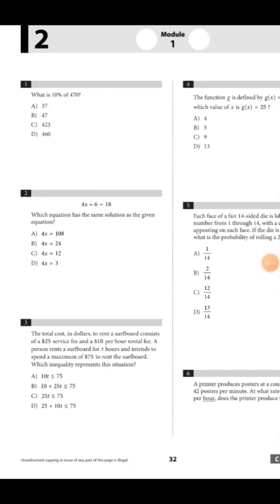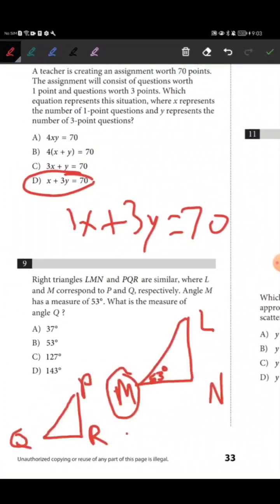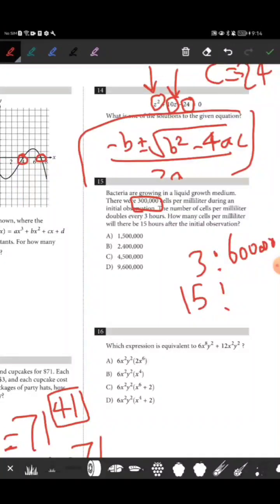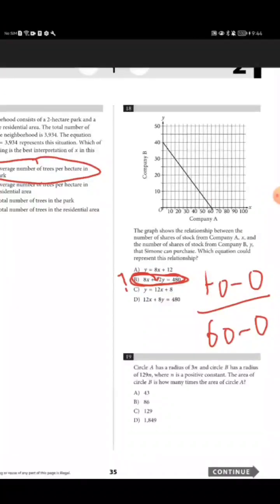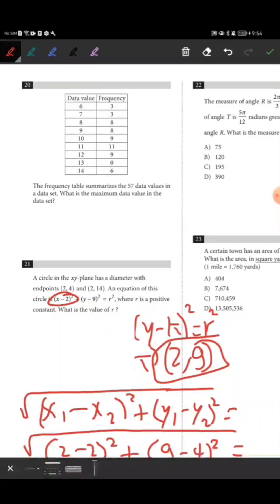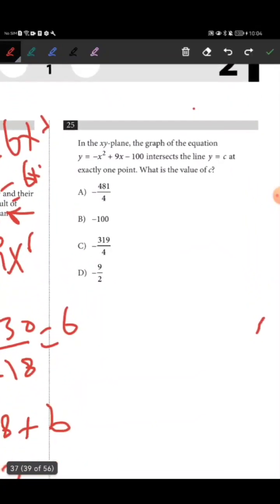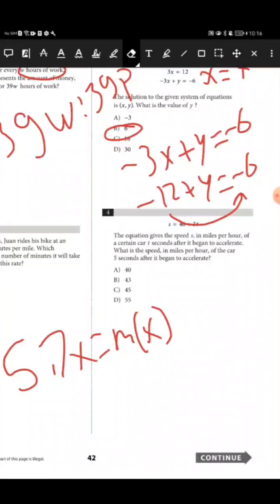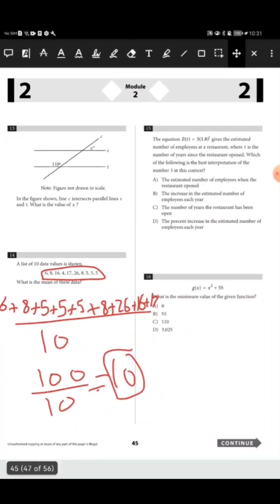SAT_ MATH DIGITAL MODULE 1 EXPLANATION